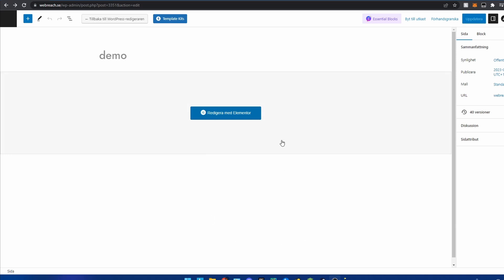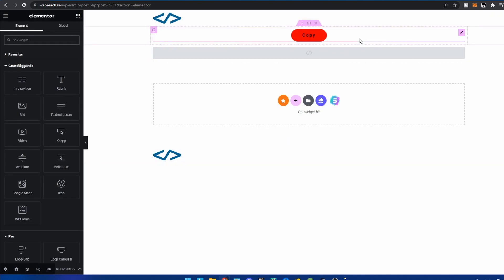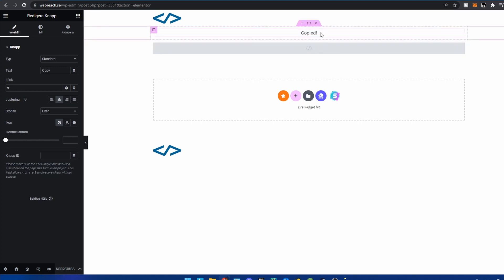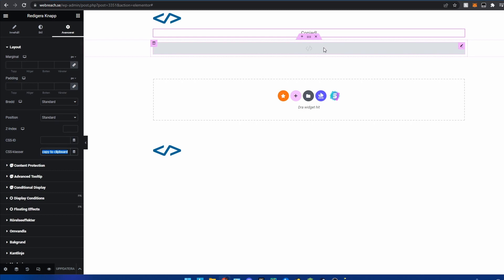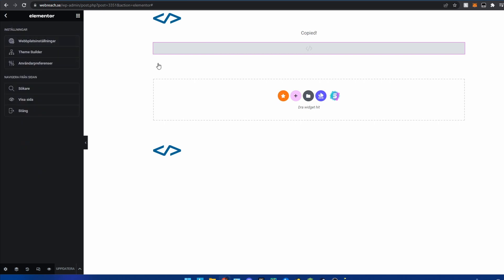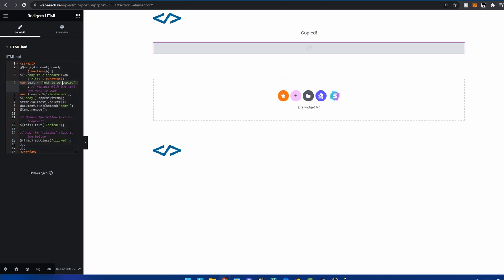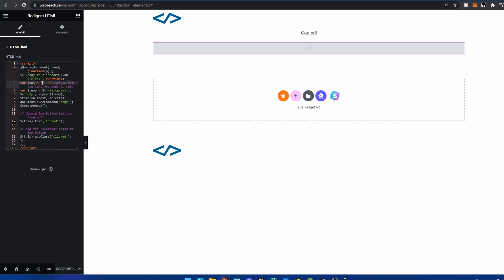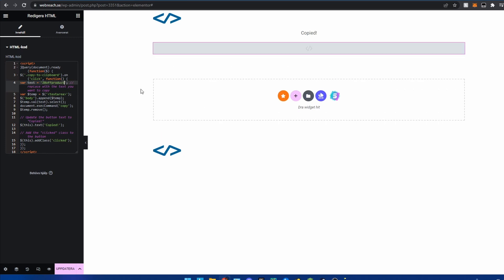How To Make a Copy Button Elementor, Wordpress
In this tutorial, we'll show you step-by-step how to create a copy button using Elementor in WordPress. The copy button is a useful feature that allows your website visitors to easily copy text or code snippets with just one click. No coding skills required! Watch now and learn how to enhance user experience and improve functionality on your WordPress website.

Css class for button:
copy-to-clipboard